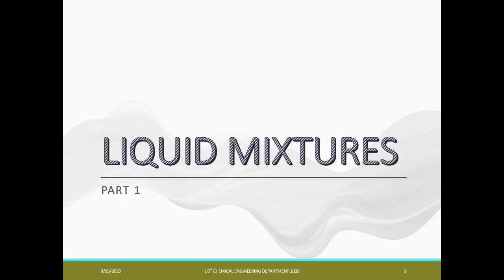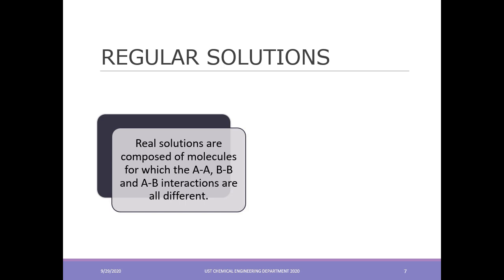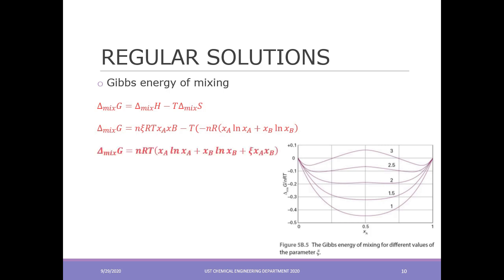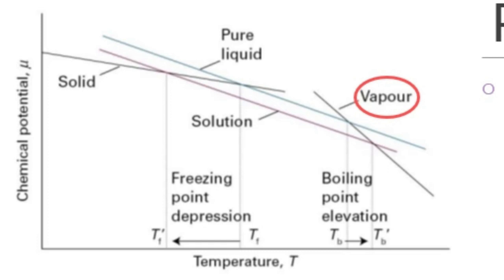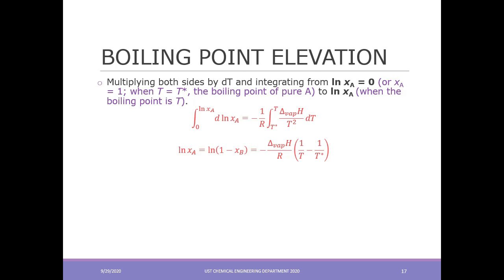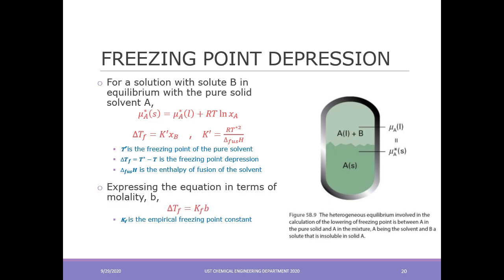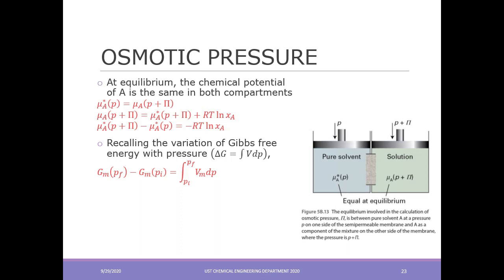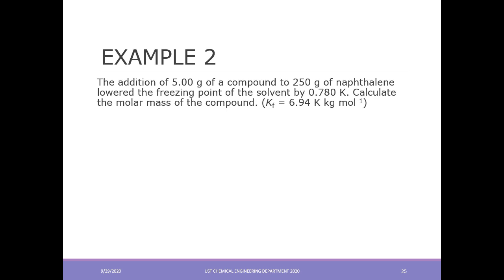CHE 2112 - Lect 3B